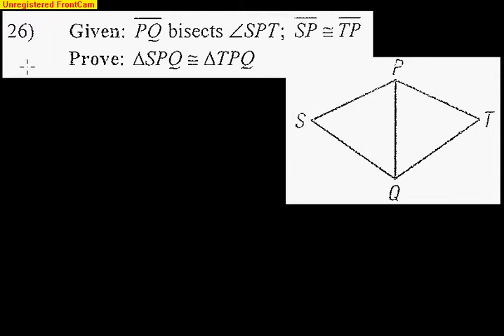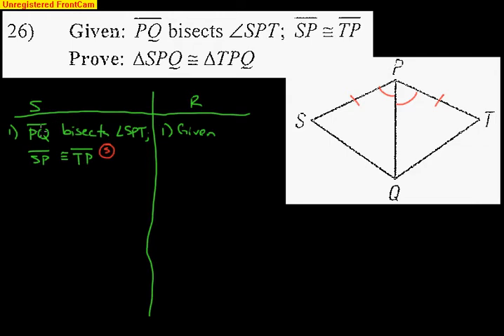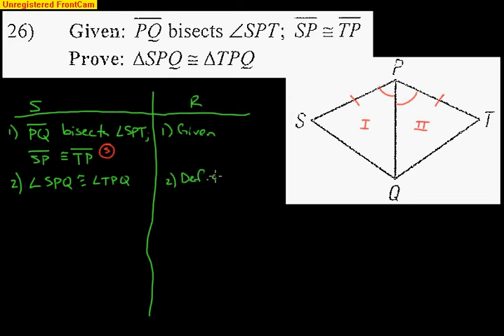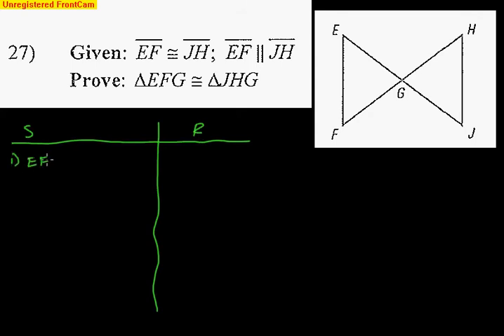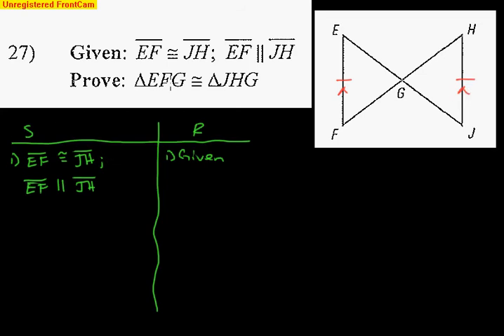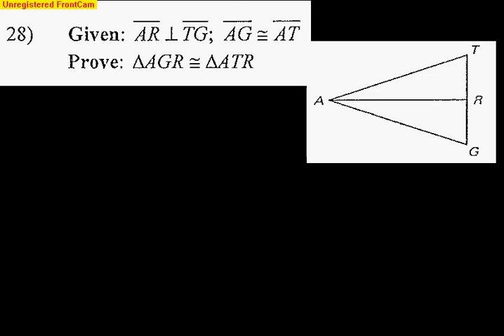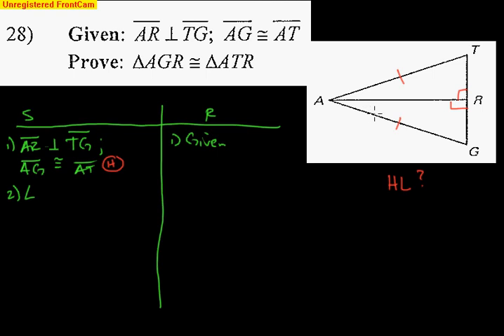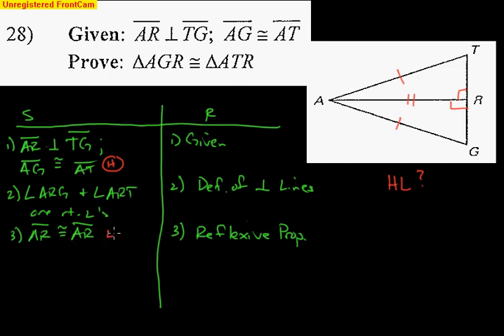GEO-Proof Practice (1)